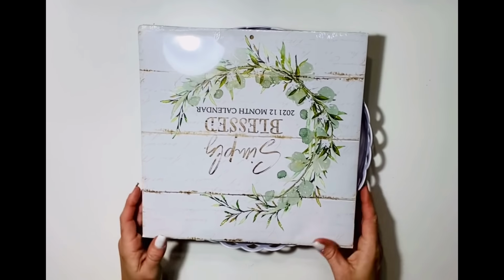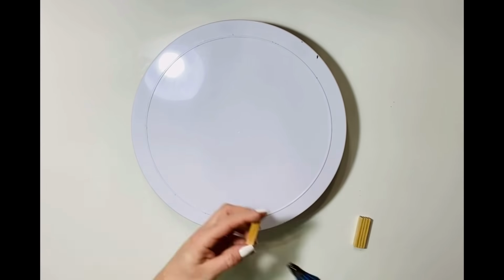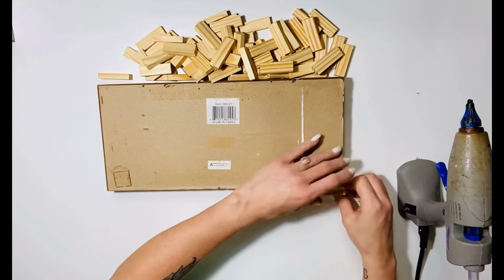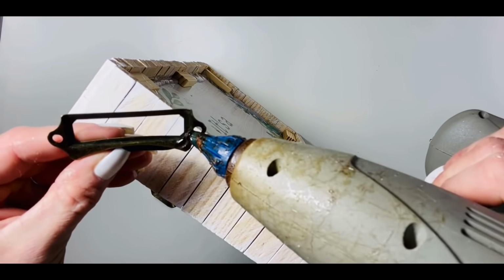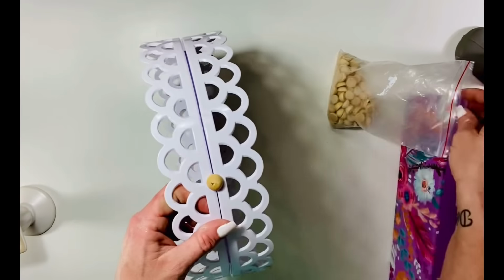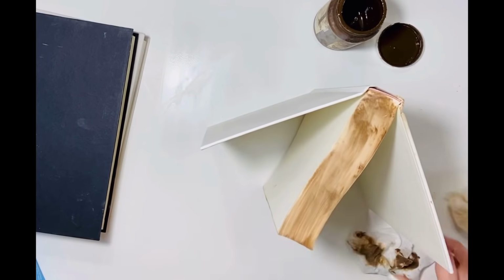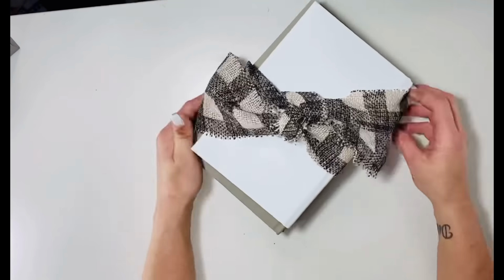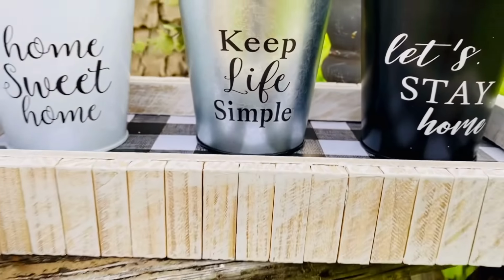High end farmhouse spring home decor, Budget home decor, Summer on my mind hop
HIGH END DOLLAR TREE FARMHOUSE SPRING HOME DECOR , BUDGET HOME DECOR, SUMMER ON MY MIND HOP

***  Skillshare link =

Welcome to blessed beyond measure where we use inexpensive items and DIY beautiful farmhouse and other awesome style home decor. Below I will leave links to the Amazon products that I used along with a link to the Arteza paints website, And don’t forget to check out Monvict hot glue guns. And y’all have a blessed day

Krafty Lenny show is live every Saturday @ 7pm

By mail ::
Samburg TN.

Amazon products used :

Wood half beads ==
Heat gun ===

Thanks again y’all have a blessed day !!!